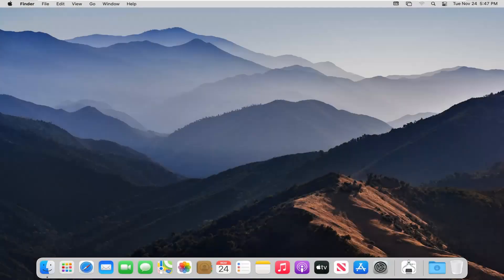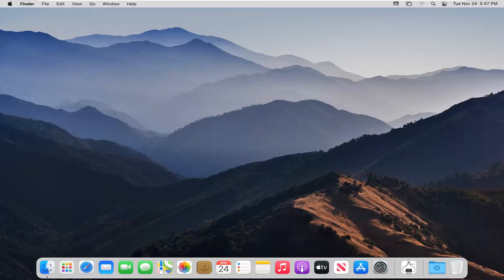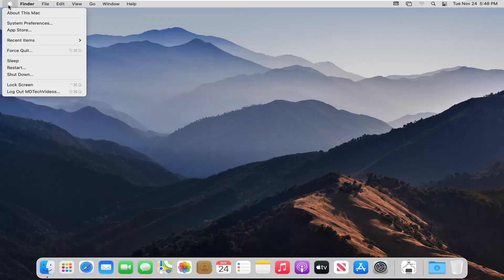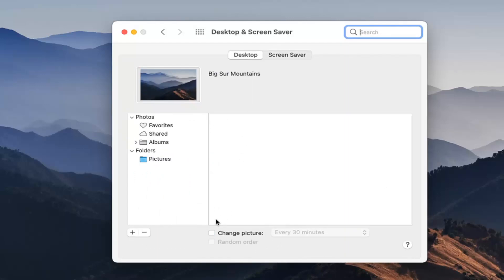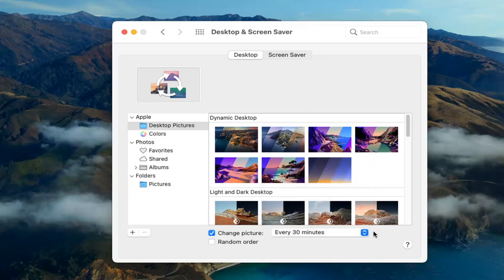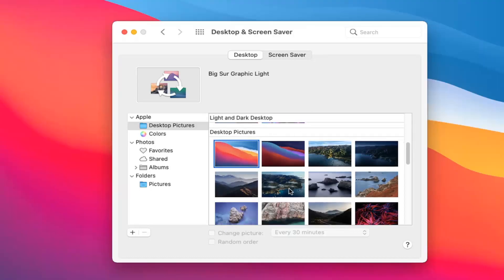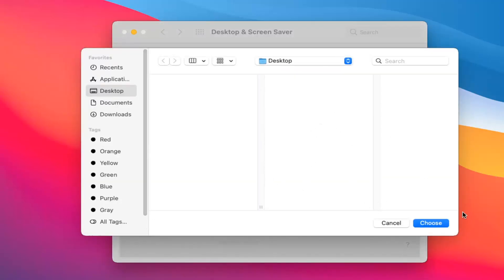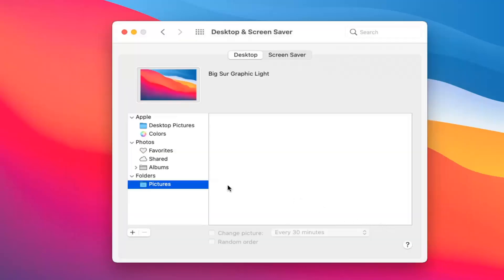How to Set a Picture as Desktop Wallpaper on MacBook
Changing your desktop background or screen saver is a nice, easy way to give your Mac a more personal touch. Some people even like to move beyond Apple's built-in crop of backgrounds and use their own collections.

It’s time to customize your Mac, starting with, Change desktop background Picture on macOS Big Sur/macOS Mojave or earlier and give to your Apple Mac customize background look. Your desktop (MacBook Air, MacBook Pro and iMac) wallpaper; you can change manually using here given way, How to Change desktop background Picture on MacOS Catalina and macOS Mojave. You can do settings using that get update desktop background automatically; it’s Possible via macOS Big Sur System preference.

Can’t decide which wallpaper to use as your desktop background? Me neither. Fortunately there’s a setting in macOS Big Sur that causes the desktop picture to change itself automatically at a user selected time interval, ranging from every 5 seconds to once a day or upon system wake.